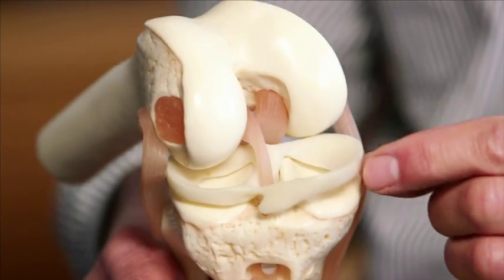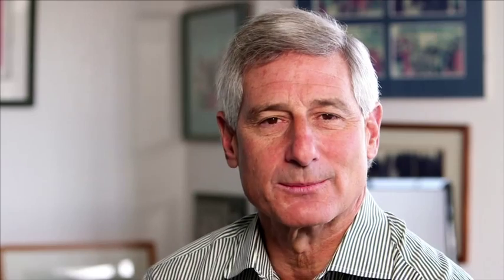Meniscus Transplant: How it works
If you've lost the meniscus cartilage inside your knee, that's the key shock absorber in the knee, at The Stone Clinic in San Francisco, Dr. Kevin Stone has developed a technique for replacing the meniscus cartilage using donor tissue. This will give you back your shock absorber and away a lot of the pain from acute injuries as well as from fairly significant arthritis.